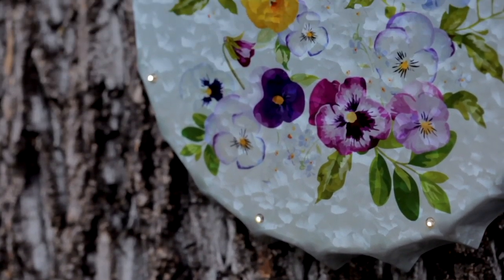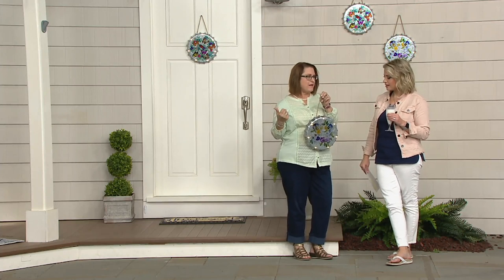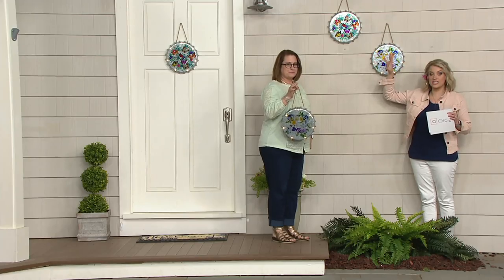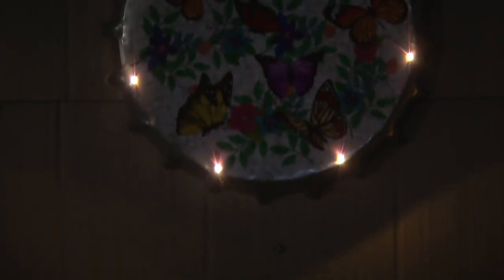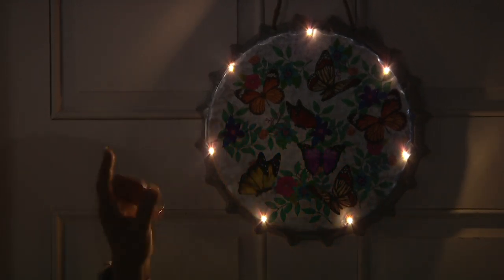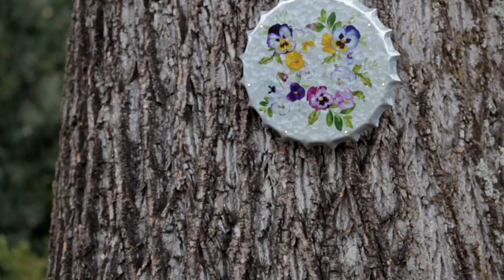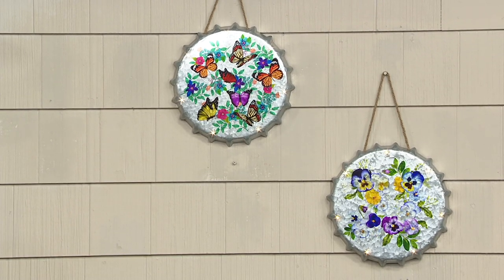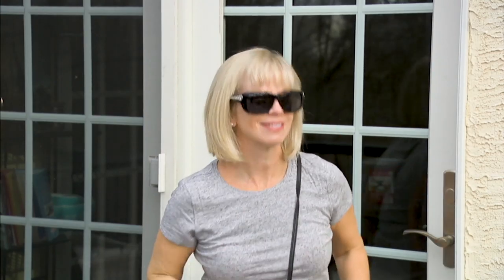Plow & Hearth Illuminated Galvanized Bottle Cap Wall Art on QVC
Plow & Hearth Illuminated Galvanized Bottle Cap Wall Art

Galvanize your art collection with these vintage-style bottle caps. From Plow & Hearth.